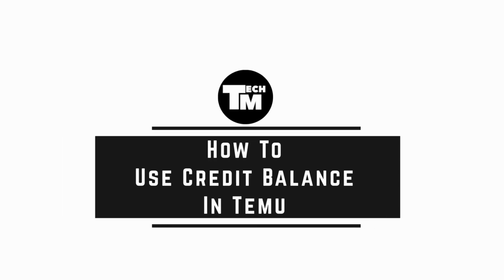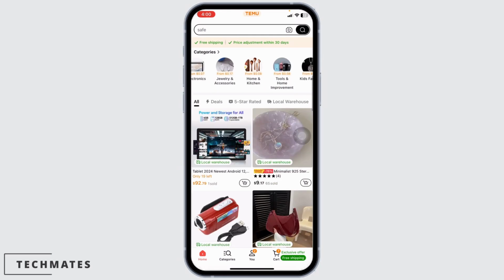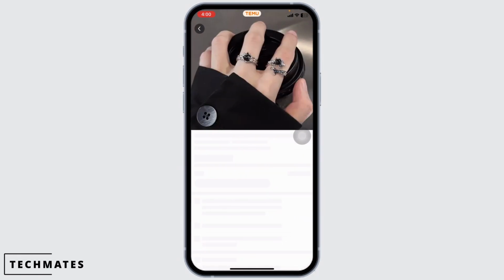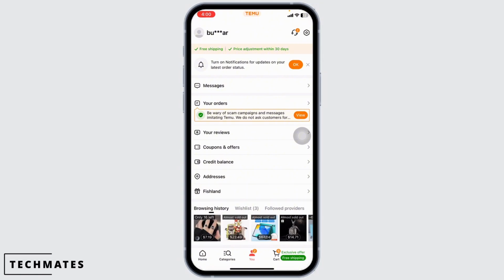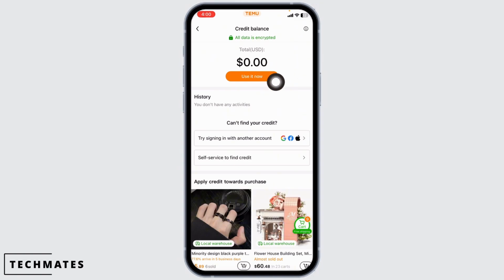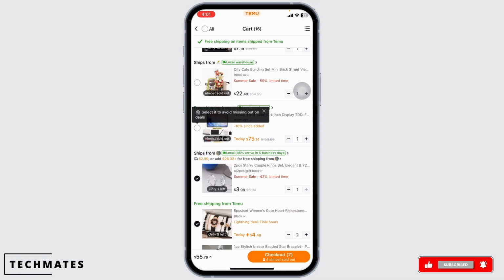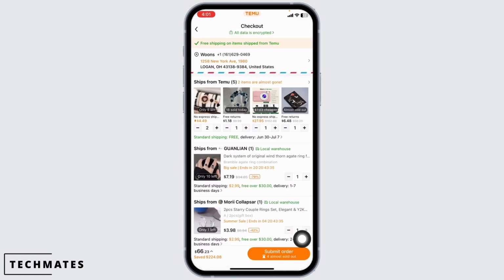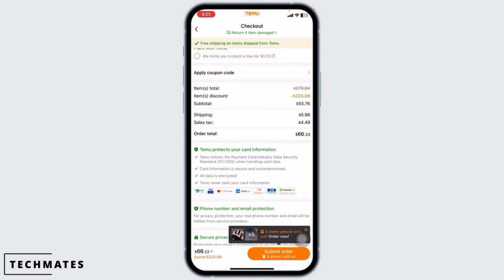How To Use Credit Balance In Temu 2024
Wondering how to use your credit balance on Temu in 2024? This easy guide provides step-by-step instructions on how to apply your credit balance to purchases on the Temu platform. Follow these straightforward steps to make the most of your credits and enjoy shopping.

In this tutorial:
0:00 - Introduction
0:15 - How to Use Credit Balance in Temu in 2024 (EASY)

Learn how to effortlessly use your credit balance in Temu in 2024 with this simple guide. This video covers the entire process of applying your credits to purchases, ensuring you can shop conveniently and save money.

Make your shopping experience smoother by following this guide to use your credit balance on Temu!